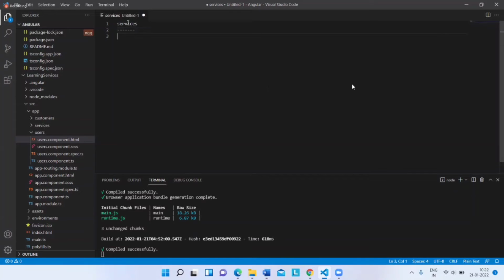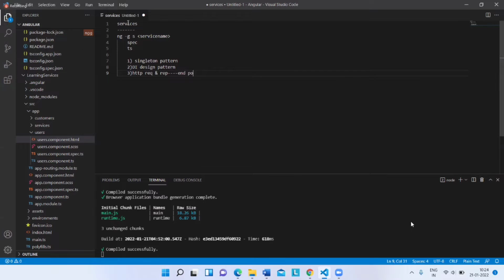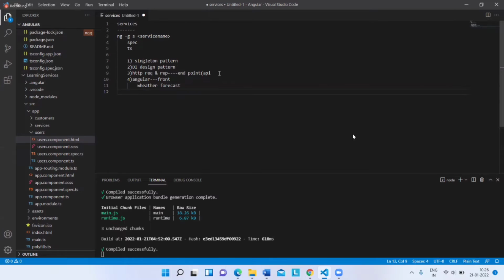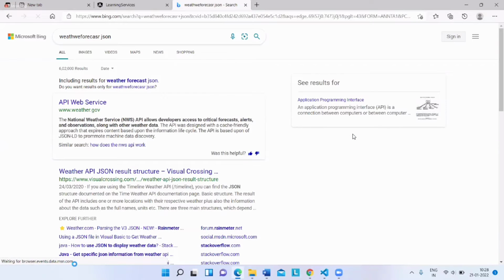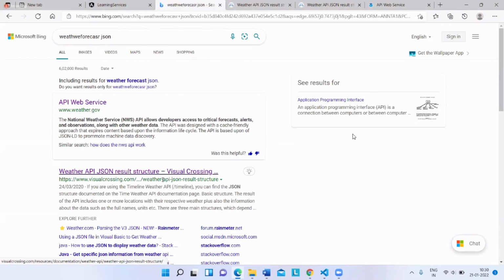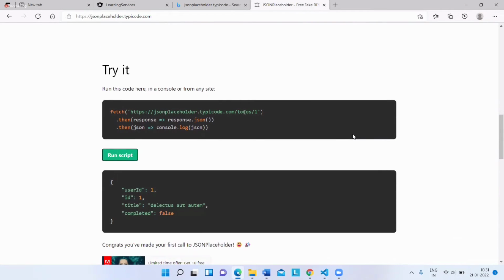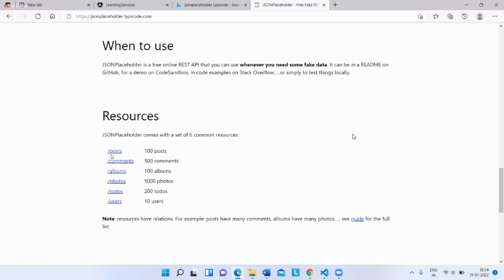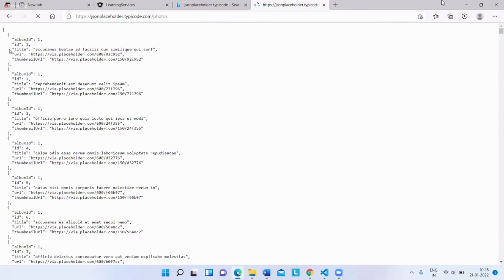What Is Services In Angular | Angular Tutorial For Beginner | Angular Live Training | Learn Code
Hello Friends,
Today we are learn services. What is services.